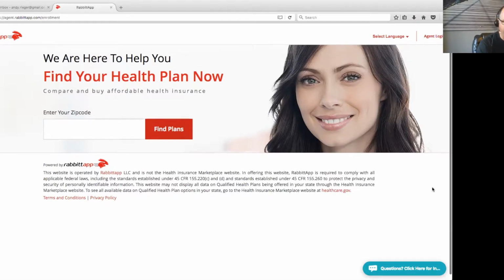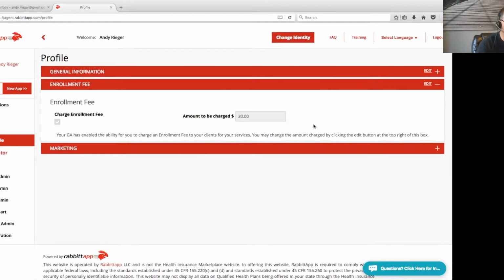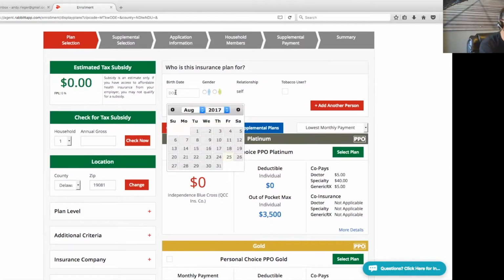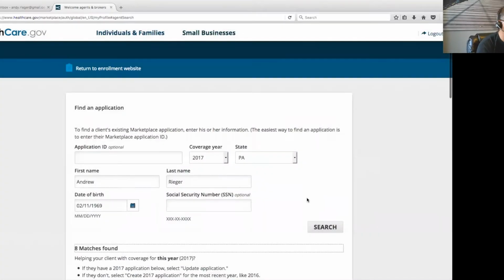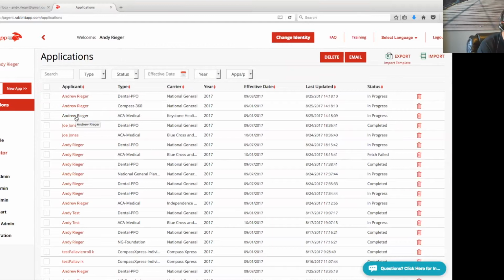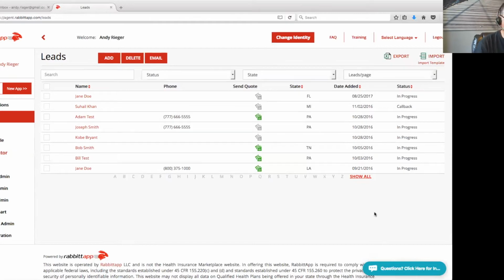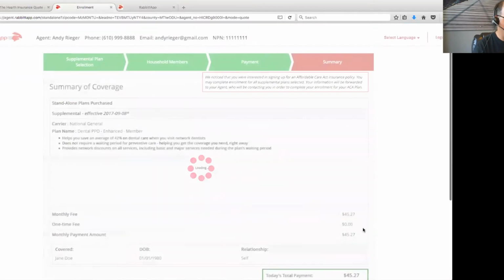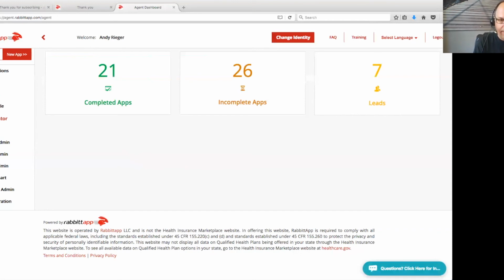RabbittApp Quote & Enroll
This RabbittApp training video will lead you through our quoting and enrollment process, and show you how to improve your cross-selling capability.